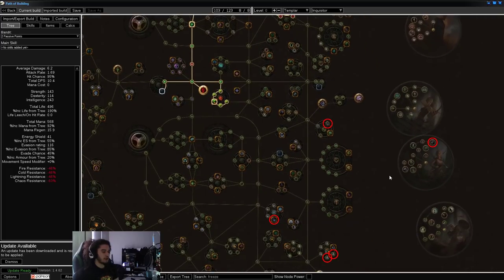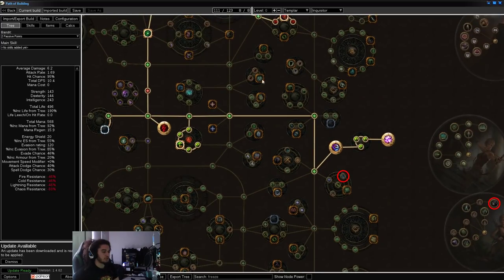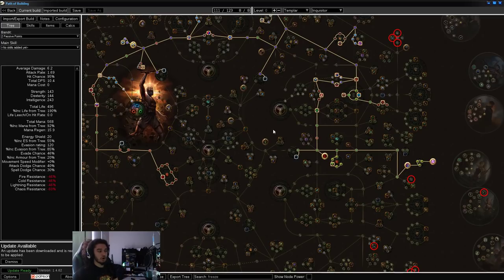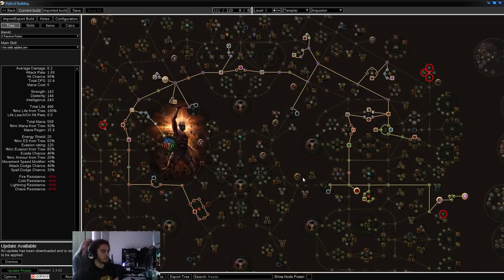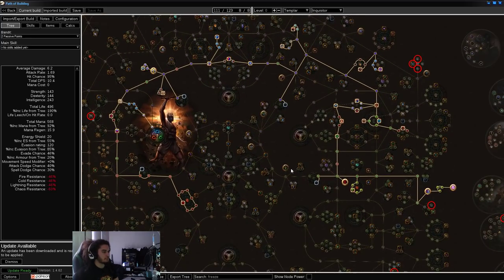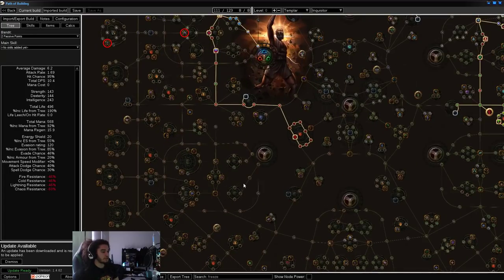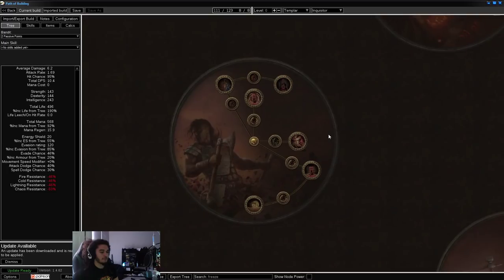Path of Exile - My 10 Day Mayhem Freezing Pulse Build